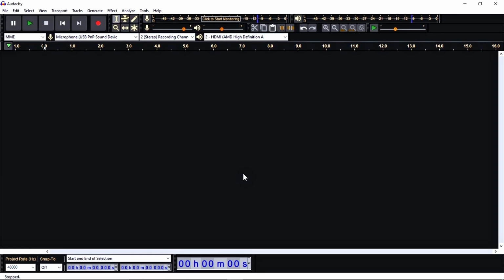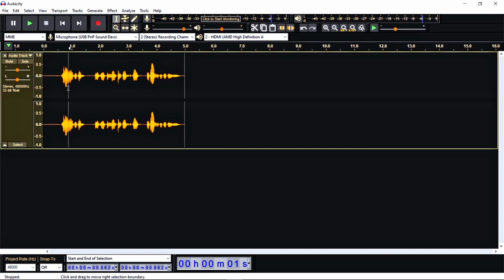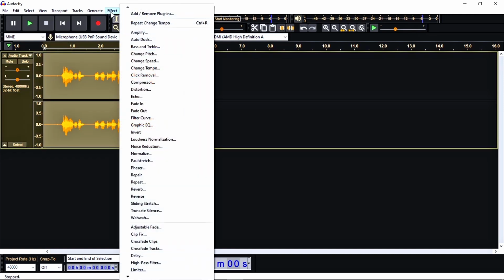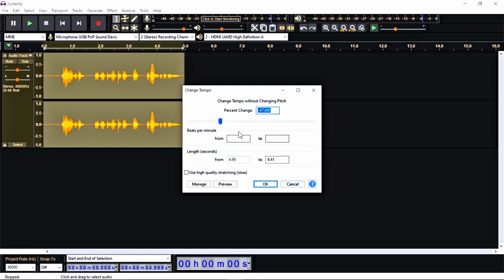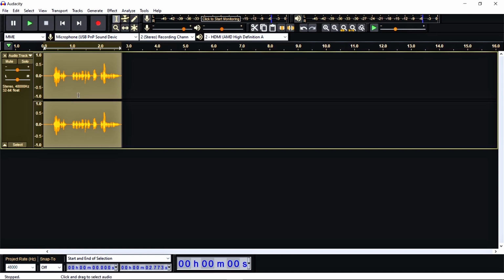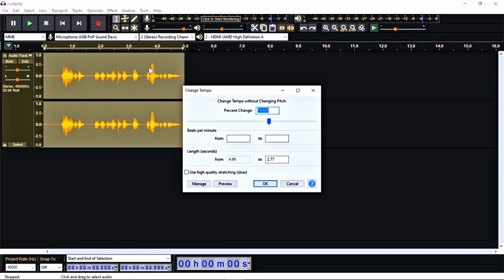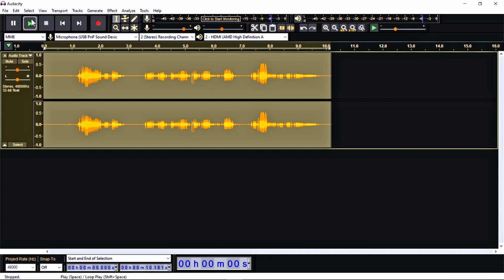Change Tempo : Audacity Tutorial Class 6, - 2021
Download Audacity-
Audacity-
Audacity is a free and open-source digital audio editor and recording application software, available for Windows, macOS, Linux, and other Unix-like operating systems. Audacity was started in the fall of 1999 by Dominic Mazzoni and Roger Dannenberg at Carnegie Mellon University and was released on May 28, 2000 as version 0.8

As of April 19, 2021, it is the most popular download from FossHub, with over 110 million downloads since March 2015. Previously, downloads were served from Google Code and SourceForge, with a combined total in excess of 200 million downloads. Audacity won the SourceForge 2007 and 2009 Community Choice Award for Best Project for Multimedia.

In April 2021, it was announced that Muse Group (owners of MuseScore and Ultimate Guitar) would be acquiring the Audacity development project and continuing development of the software
Video Tags -
All_Things_Great_(ATG)